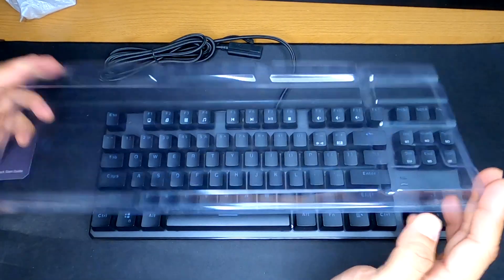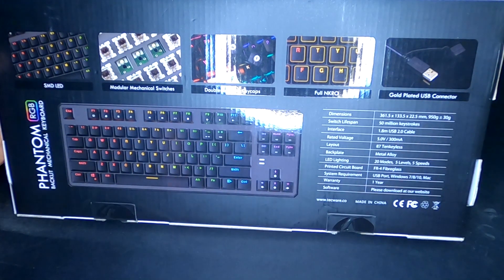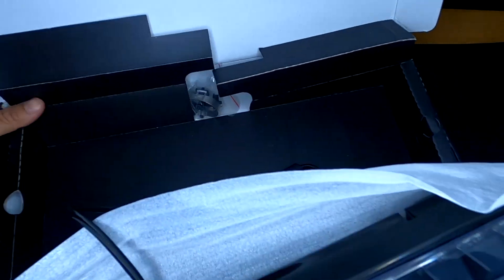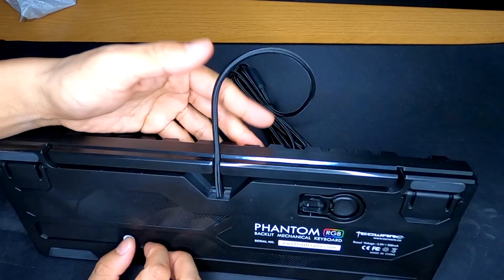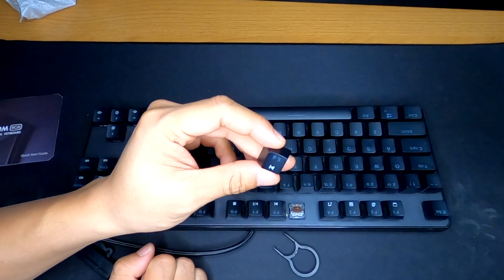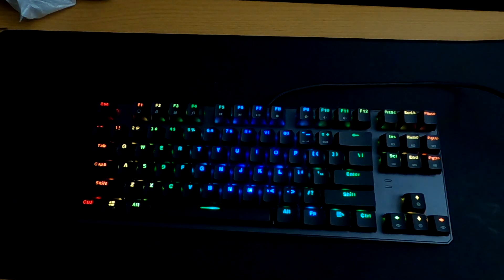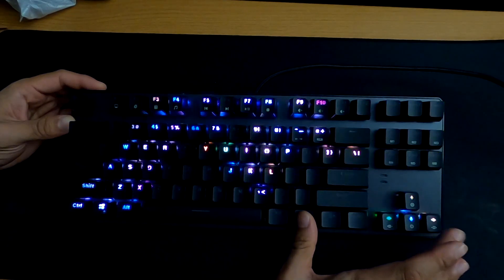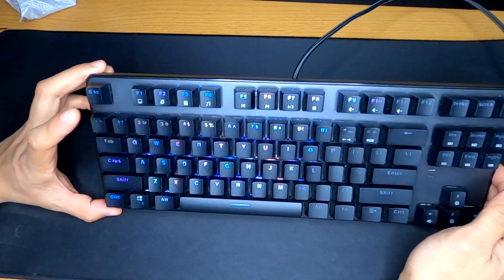TECWARE Phantom TKL Outemu Brown Switches Mechanical RGB Gaming 87 Keyboard Unboxing Sound Review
RGB BACKLIGHTING - Enhance your gaming experience with 18 pre-set configurations on the mechanical keyboard, or create a unique one to match your setup
OUTEMU SWITCHES - The gaming mechanical keyboard comes with Outemu mechanical switches for precise gaming and comfortable typing. Spare switches + keycap & switch remover tools are provided for easy replacement
FIBERGLASS PCB - Built with SMD LEDs and FR-4 fiberglass printed circuit board, this Tecware mechanical keyboard is able to withstand extended periods of intensive and hardcore gaming sessions
DOUBLE-SHOT KEYCAPS – Featuring an all-new font, the keycaps on this mechanical keyboard are double-shot ABS (dual-injection molding process) which guarantee high resistance against surface wear; markings that cannot be worn off as they are physically part of the keycaps
SPEED ADVANTAGE - With full N-key rollover and 1000Hz pooling rate, Tecware keyboards allow faster and smoother gaming experience. The depression of each key is detected individually, meaning all key presses will be registered, no matter how many keys you press down simultaneously